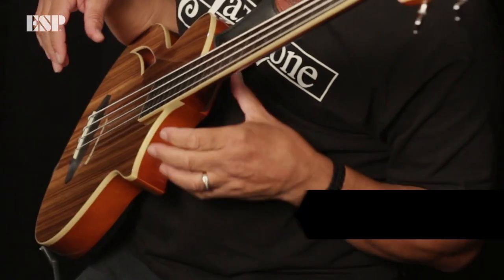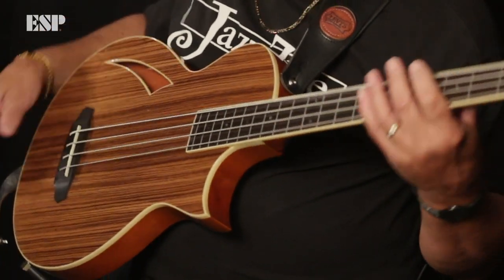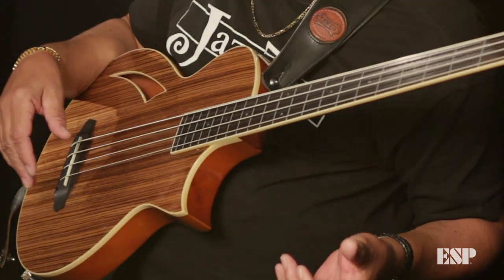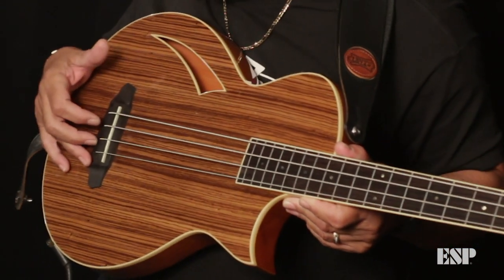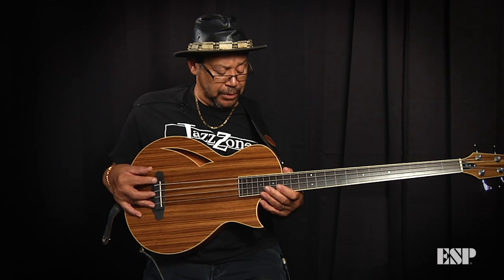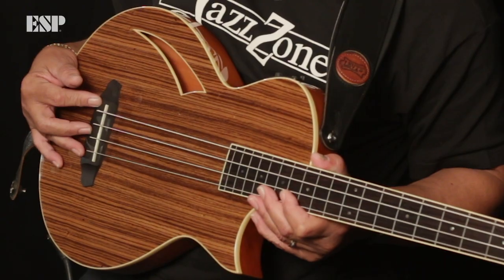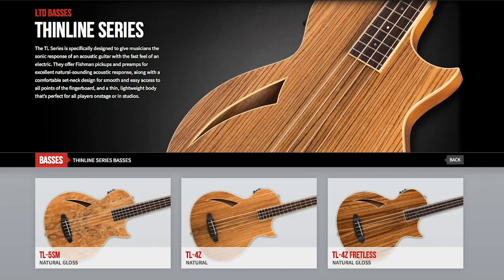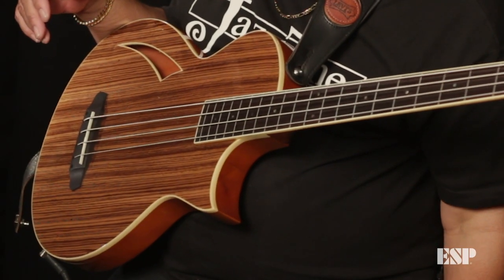ESP Guitars: Al Threats on the LTD TL-4Z Fretless Bass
Al Threats has been a respected bass player for decades, with a list of credits that includes musical legends in pop, R&B, and hip hop such as Mary Wells, Staple Singers, The Chi-lites, Donna Summer, Aretha Franklin, and many more (as well as a bunch of TV and movie score credits). A longtime ESP player, Al picks up the LTD TL-4 Fretless in this demo video, showing off its great tone and feel with its chambered mahogany body and zebrawood top, set-neck construction, and Fishman SONICORE pickup with TL-3 preamp.